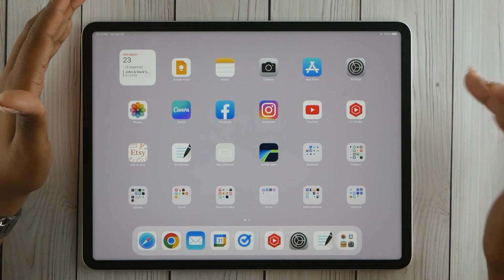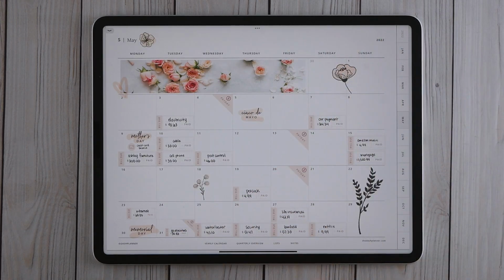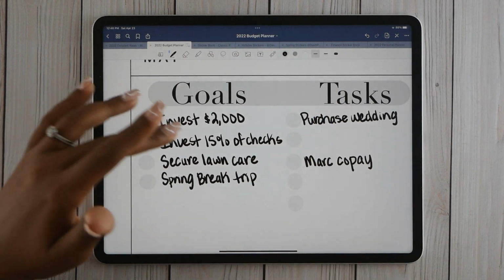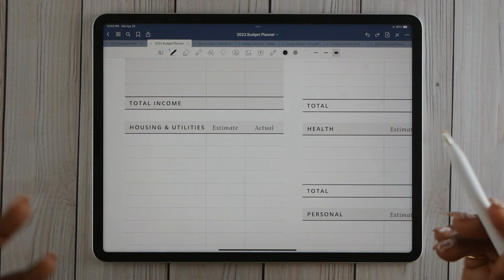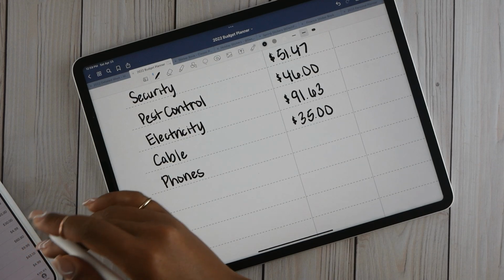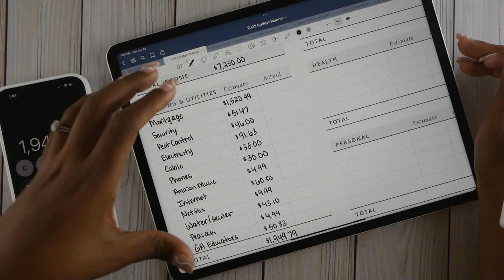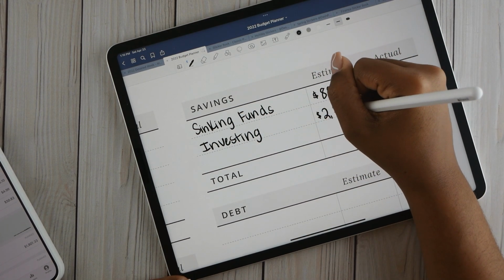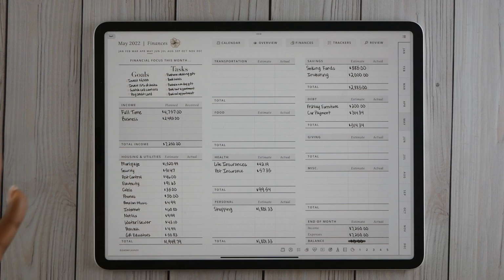MAY 2022 MONTHLY BUDGET WITH ME | how to budget using an iPad/digital budget planner